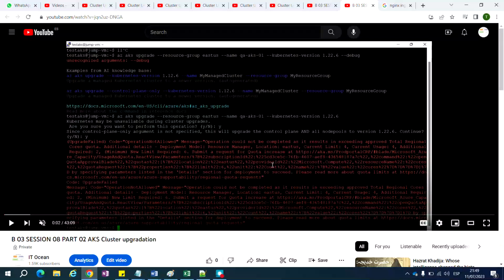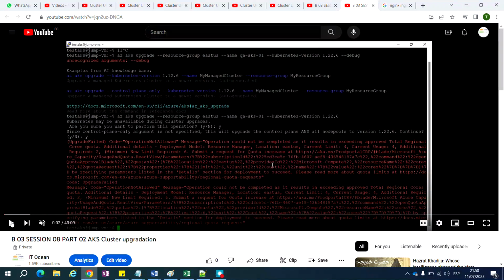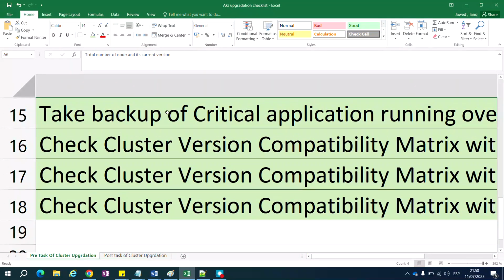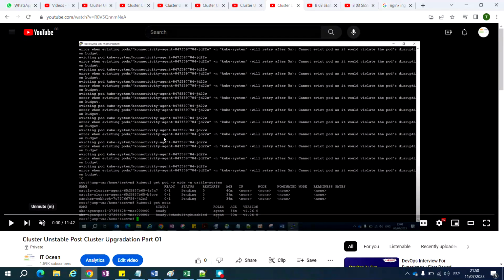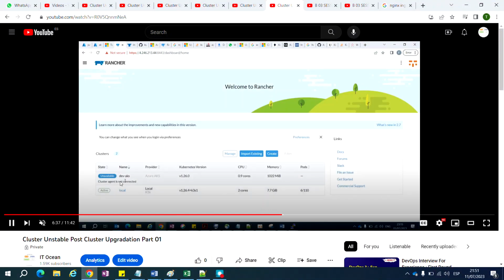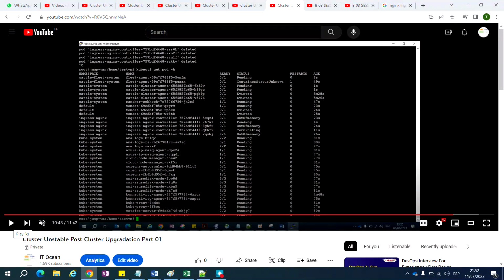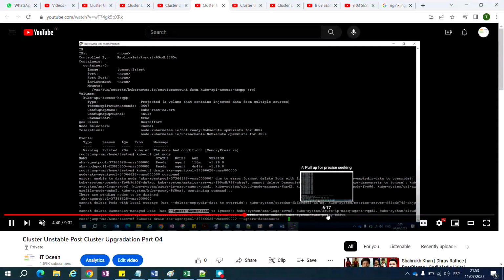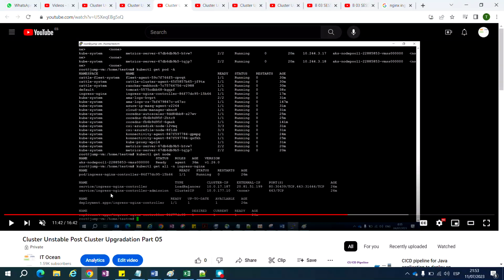Post Cluster Upgradation Issue | Nginx ingress controller Failed After Cluster Upgradation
01 - Project-01 | CLIENT REQUIREMENT ON KUBERNETES PROJECT

02 - Project-02| CLIENT REQUIREMENT ON KUBERNETES PROJECT

03 - Project-03 | CLIENT REQUIREMENT ON KUBERNETES PROJECT

04 - Project-03 -Part-01 | CLIENT REQUIREMENT ON KUBERNETES PROJECT

05 - Project-03 -Part-02 | CLIENT REQUIREMENT ON KUBERNETES PROJECT

06 - Project-03 -Part-03 | CLIENT REQUIREMENT ON KUBERNETES PROJECT

07 - Project-03 -Part-04 | CLIENT REQUIREMENT ON KUBERNETES PROJECT

08 - Project-04 | CLIENT REQUIREMENT ON KUBERNETES PROJECT

09 - Project-05 | CLIENT REQUIREMENT ON KUBERNETES PROJECT

10 - Project-05 - Part-01 | CLIENT REQUIREMENT ON KUBERNETES PROJECT

11 - Project-05 - Part-02 | CLIENT REQUIREMENT ON KUBERNETES PROJECT

12 - Project-06 | CLIENT REQUIREMENT ON KUBERNETES PROJECT

13 - Project-06 Part-01 | CLIENT REQUIREMENT ON KUBERNETES PROJECT

14 - Project-07 | CLIENT REQUIREMENT ON KUBERNETES PROJECT

15 - Project-07 Part-01 | CLIENT REQUIREMENT ON KUBERNETES PROJECT

16 - Project-08 | CLIENT REQUIREMENT ON KUBERNETES PROJECT

17 - Project-09 | CLIENT REQUIREMENT ON KUBERNETES PROJECT

18 - Project-09 Part-01 | CLIENT REQUIREMENT ON KUBERNETES PROJECT

19 - Project-10 CLIENT REQUIREMENT ON KUBERNETES PROJECT